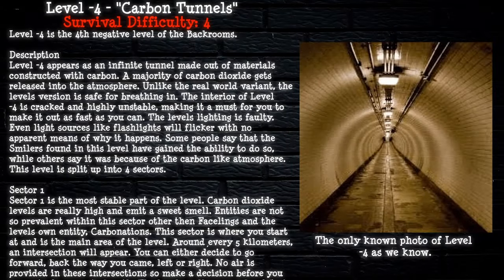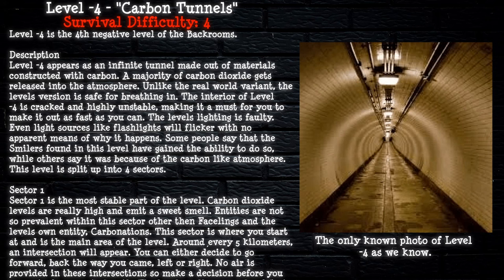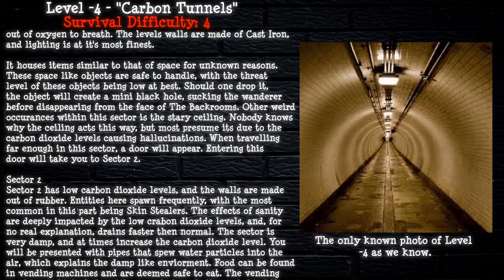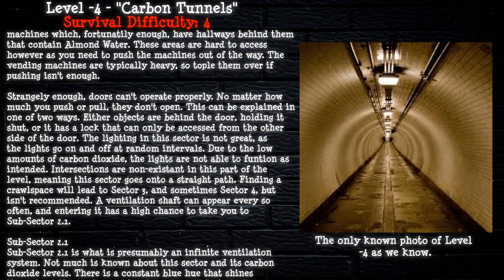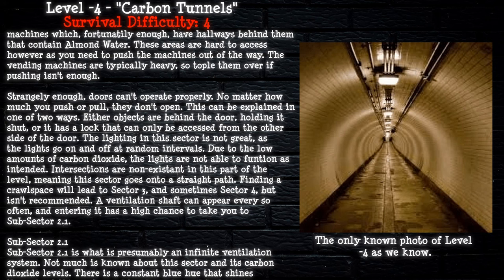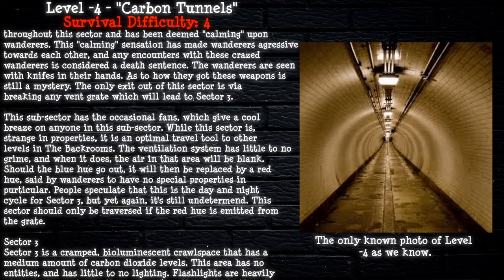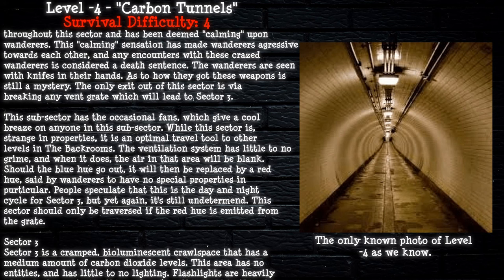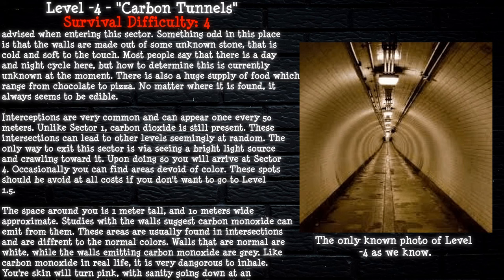Level -4 - "Carbon Tunnels" | Levels of The Backrooms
Level -4 of The Backrooms - "Carbon Tunnels"

Written by Cyrix